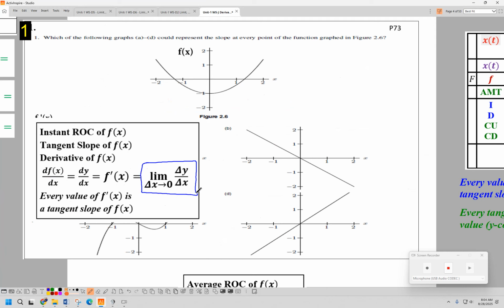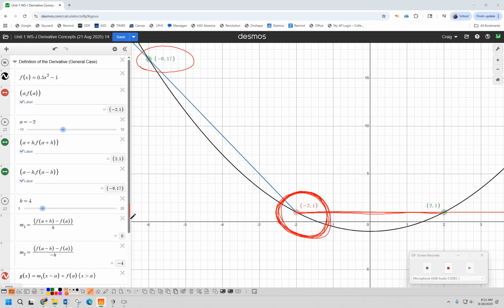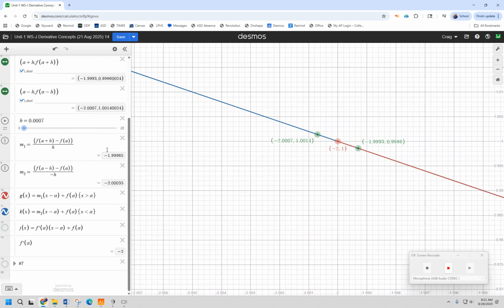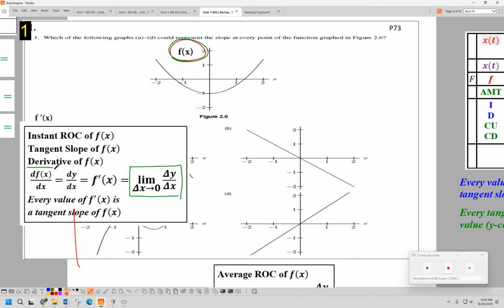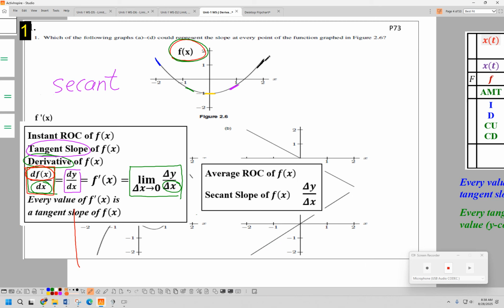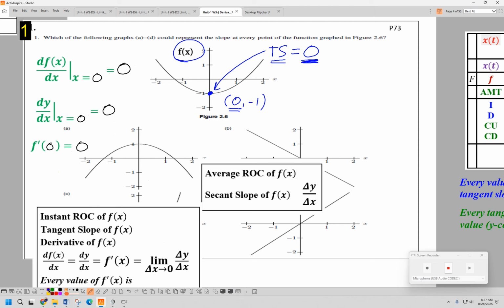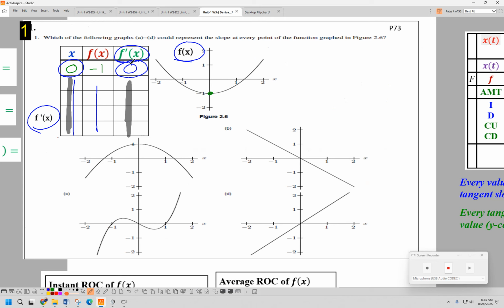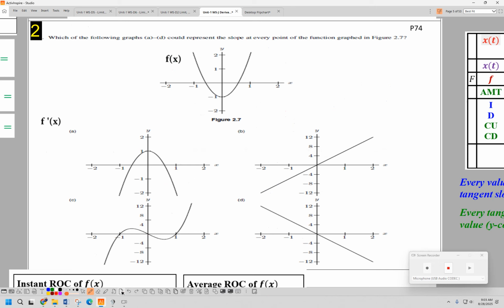Videos Unit 1 WS J Derivative Concepts 21 Aug 2025 14